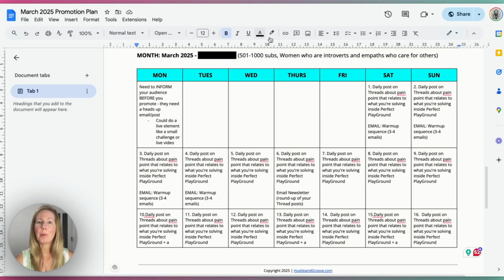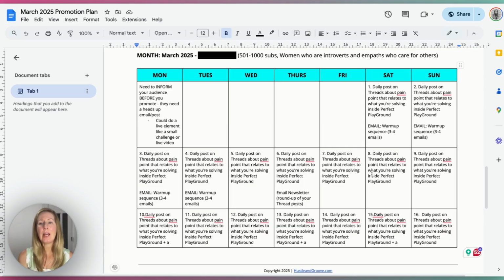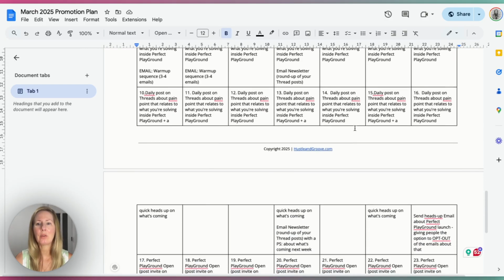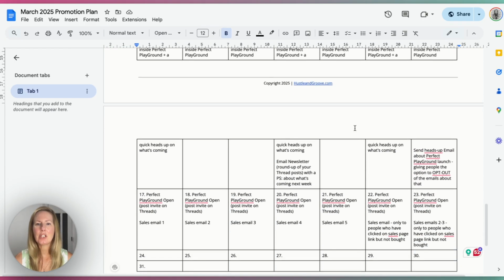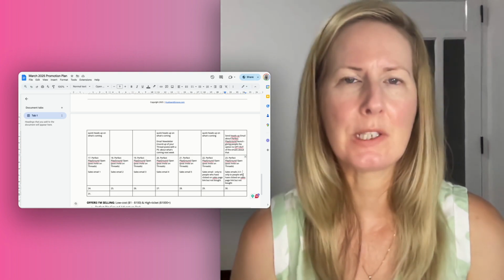I Used THIS Email Promo Calendar and Now Make Daily Sales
Finding it hard to get your email marketing strategy in place? Not sure what to promote and when? In this video, I walk you through how to create an email promo calendar with ease.

📝 Check out my email game plan so you can get more opens, grow your audience, and turn subscribers into paying clients with a proven, easy-to-follow template